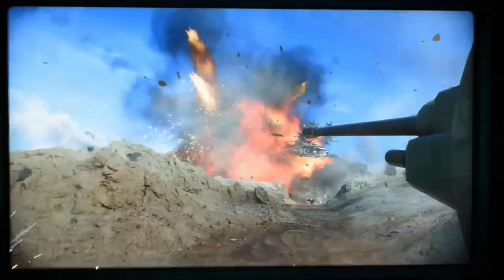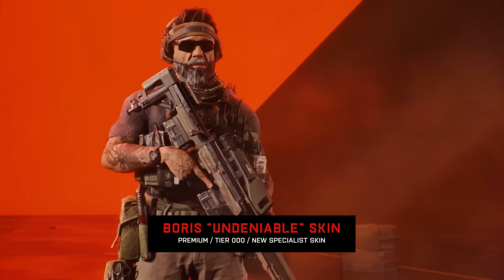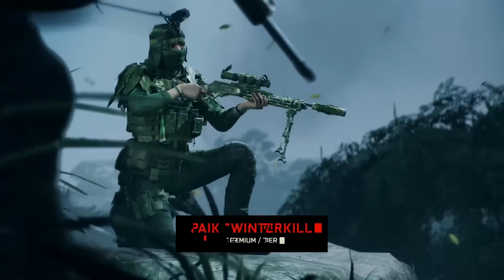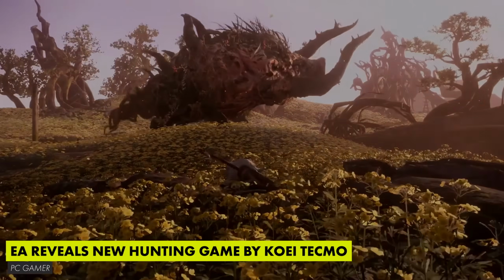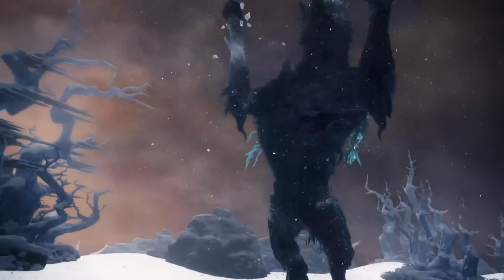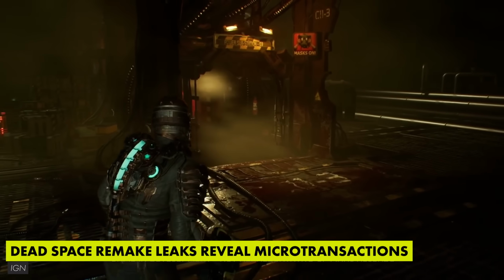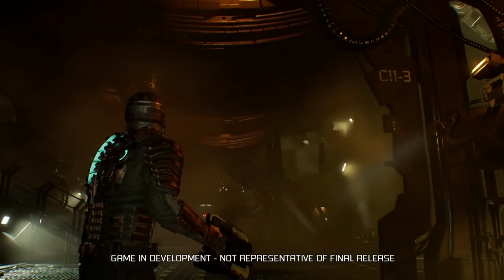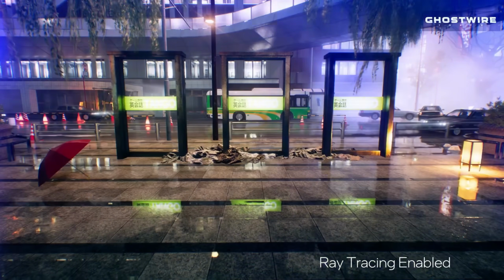Battlefield 2042 Update Actually Good - The Finals Playtest Impressions - This Week In Gaming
Battlefield 2042's latest update seems like it made a positive impact for players

00:00 - This week's top gaming news
00:14 - Battlefield 2042's latest update makes good progress
01:36 - The Finals playtest live
02:42 - Returnal's PC port leaked again
03:20 - Wild Hearts hunting game announced
04:11 - Dead Space Remake leaks confirm in-game purchases
05:00 - Ubisoft delays Skull and Bones again
05:39 - Intel's ARC GPUs finally get a release date and pricing
06:26 - Several Star Wars games in active development
07:16 - Google kills Stadia without advanced notice for devs
08:03 - World War 3 finally launches open beta
09:16 - Overwatch 2 early reviews hint at compelling upgrade but disappointing grind